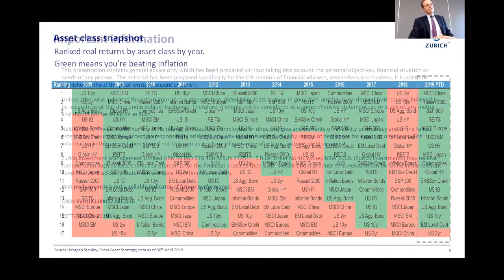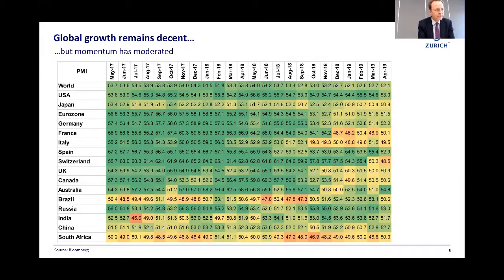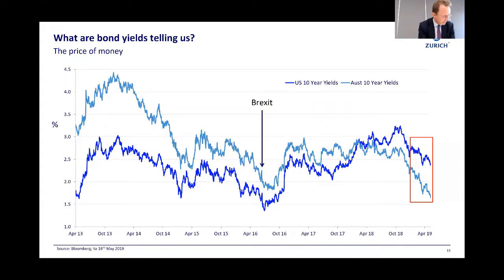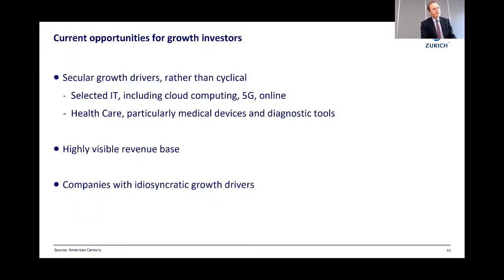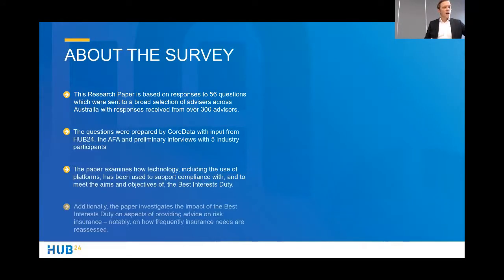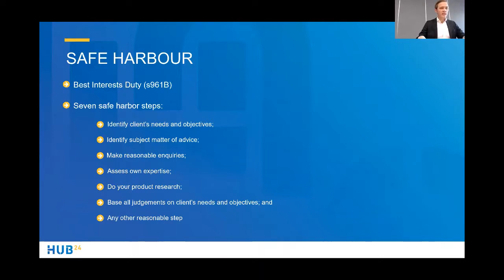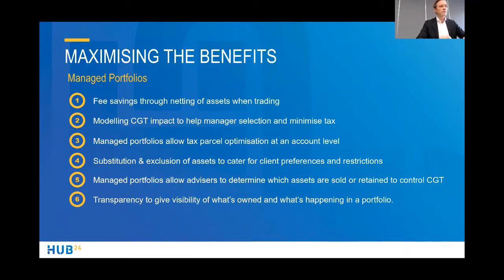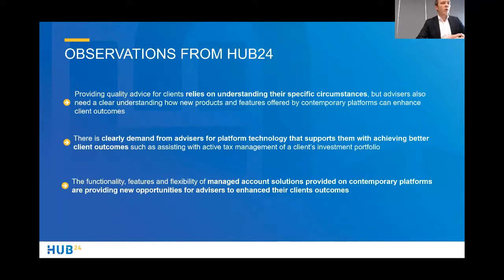Webinar - Best Interest Duty and Where to from here?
Charles Stodart, Zurich Investments and Andrew Fraser, HUB24